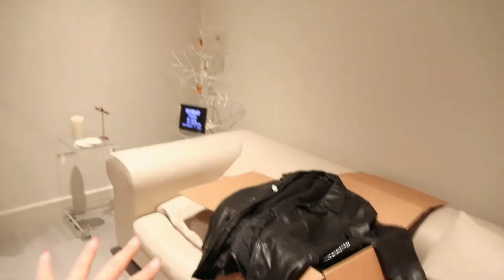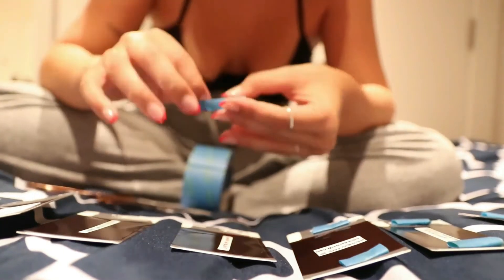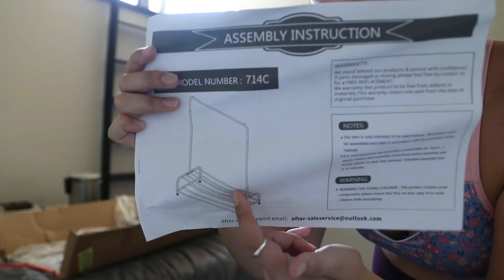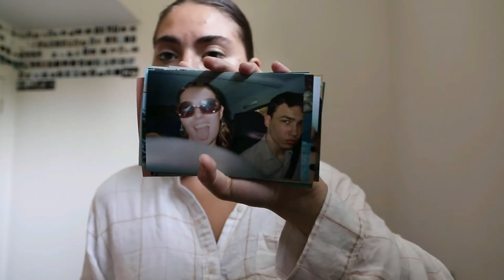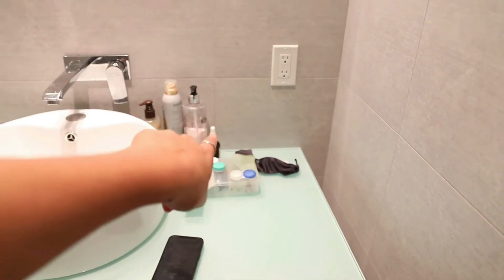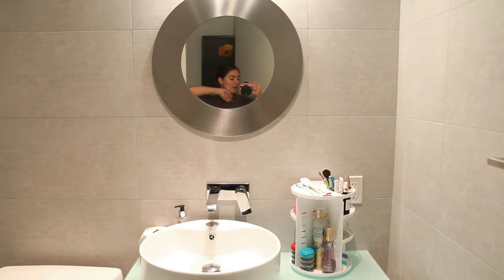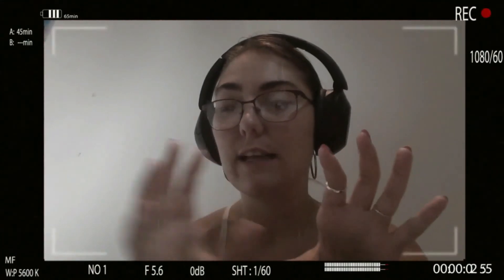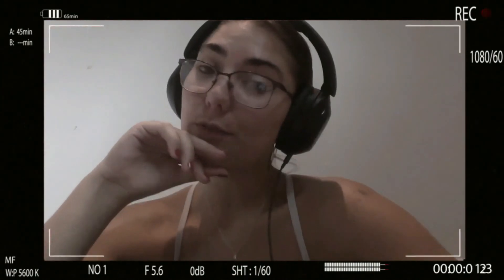unpacking in new york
Hey guys! Long time no see but i'm back and will be posting 2 videos per week!